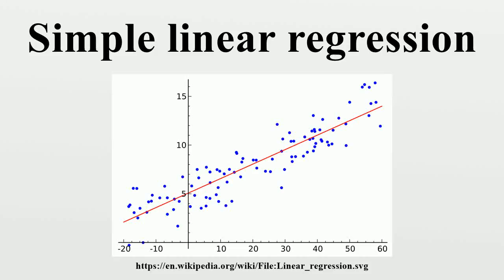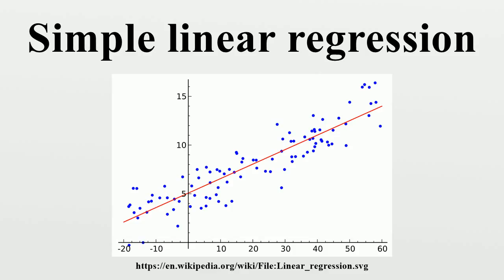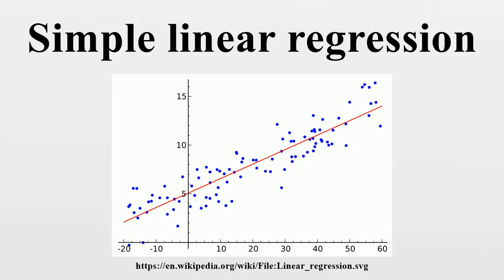Simple linear regression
In statistics, simple linear regression is the least squares estimator of a linear regression model with a single explanatory variable.In other words, simple linear regression fits a straight line through the set of n points in such a way that makes the sum of squared residuals of the model (that is, vertical distances between the points of the data set and the fitted line) as small as possible.

Image-Copyright-Info
Image is in public domain
Author-Info:   Sewaqu
Image-Copyright-Info